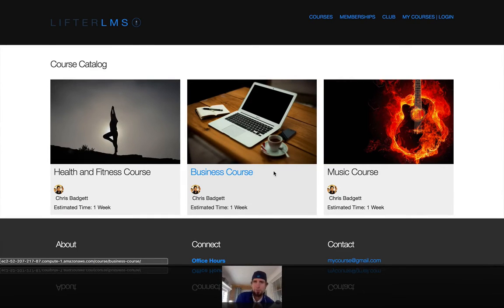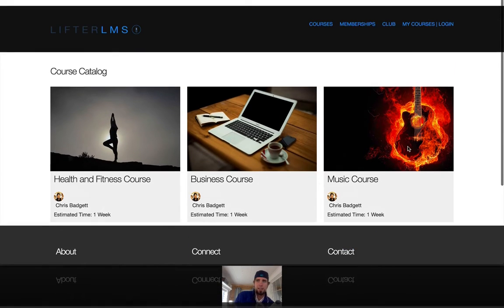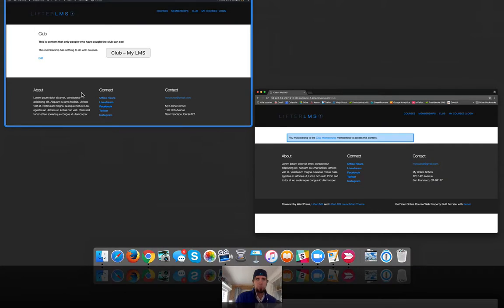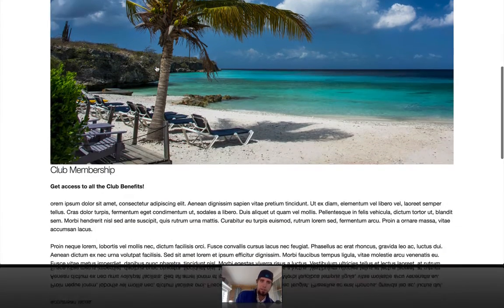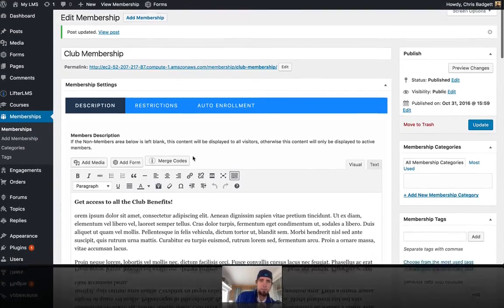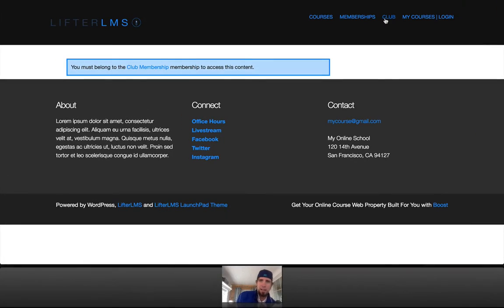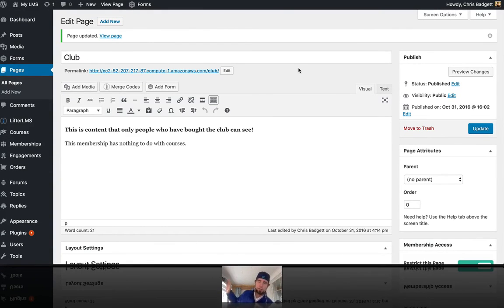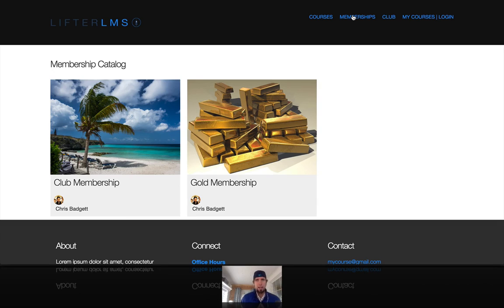How to Use LifterLMS as a Membership Plugin for WordPress without Courses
LifterLMS is a membership site plugin and learning management solution (LMS) for WordPress. Click here to view the membership website tutorial

You can sell groups of courses at once with a LifterLMS membership level. You can also sell content outside of the LMS via LifterLMS memberships.

LifterLMS is an alternative worth looking at if you are looking into WordPress Membership site plugins out there.